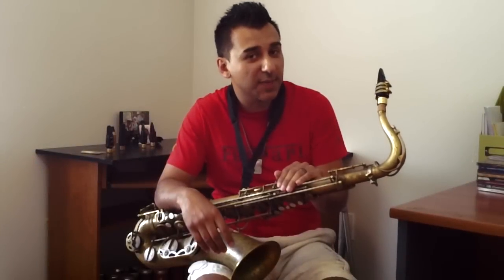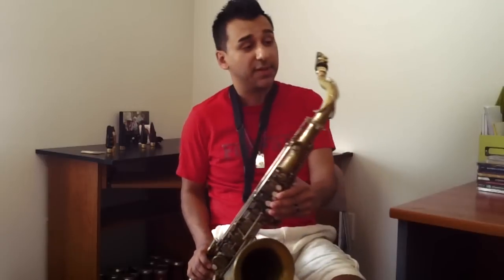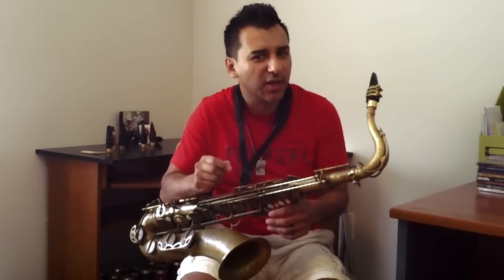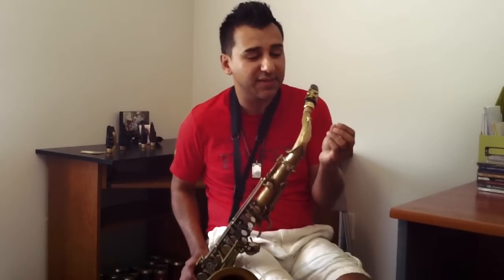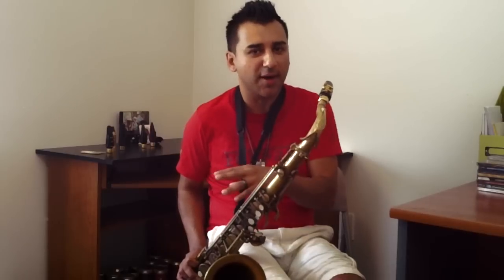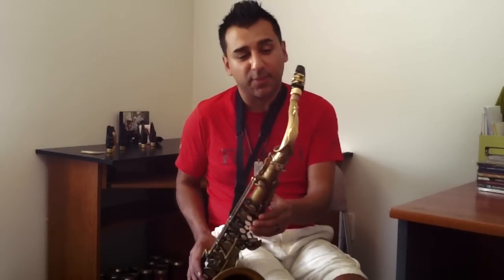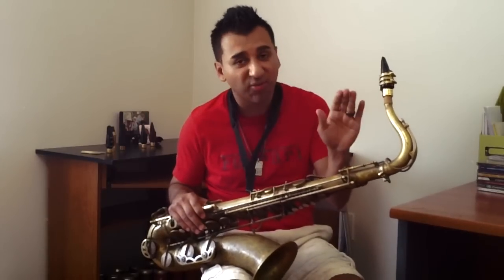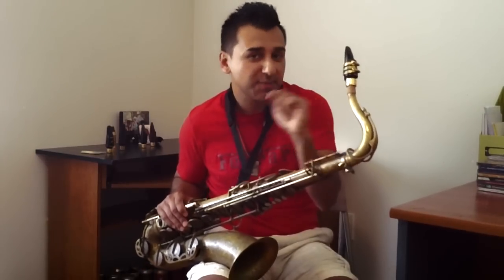Anibal Rojas review on a Maestra 9 tip Black Hard Rubber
"Each mouthpiece I create is handcrafted; I work much like a sculptor with a piece of unformed clay or un-chiseled stone. Within each blank lies beauty yet to be revealed. I start by obtaining the finest quality hard rubber and metal rods to produce my different mouthpiece models. Careful shaping, coupled with the precise removal of excess material, allows the voice within to be released. I personally work each mouthpiece until I'm satisfied that I have attained its greatest potential."